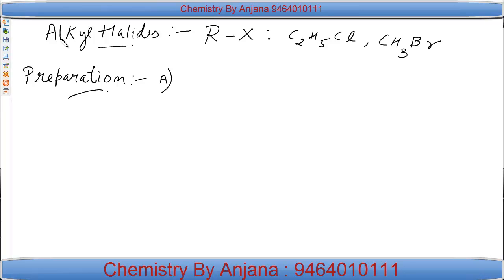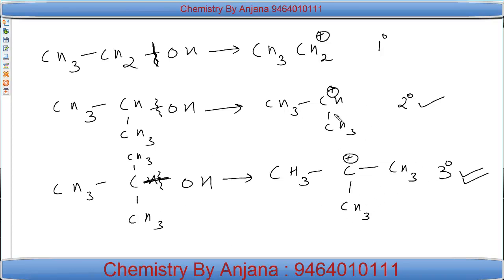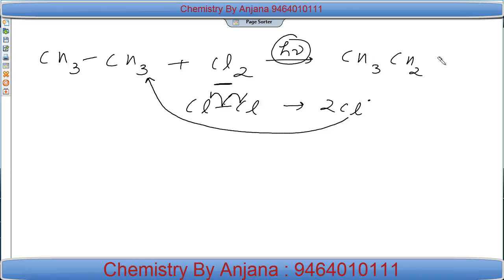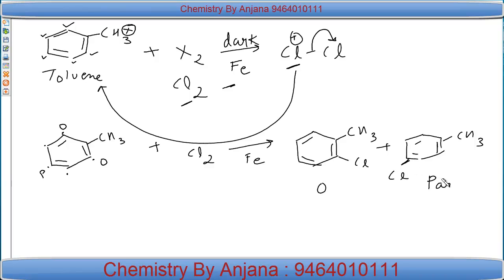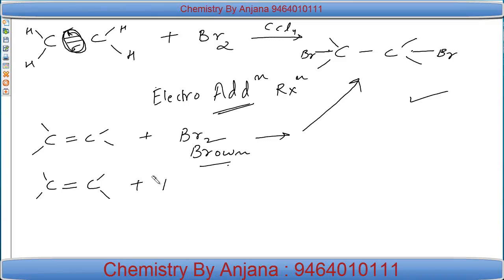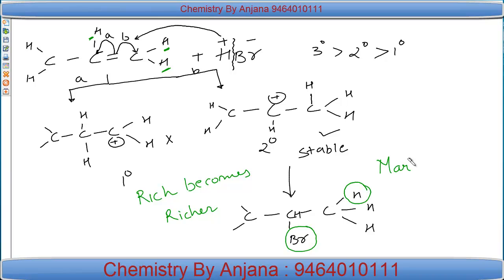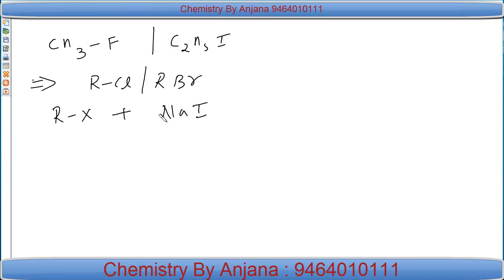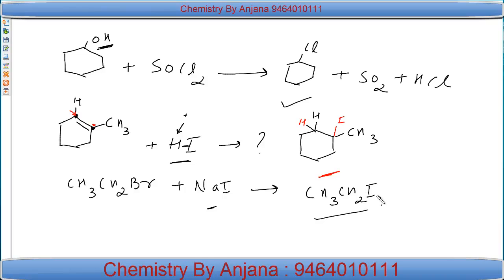preparation of Alkyl Halide chemistry video lecture by chemistry classes by Anjana Narang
Alkyl Halide chemistry  by Anjana Narang